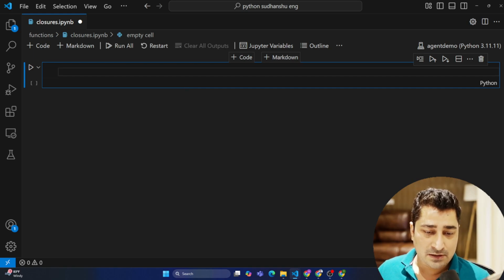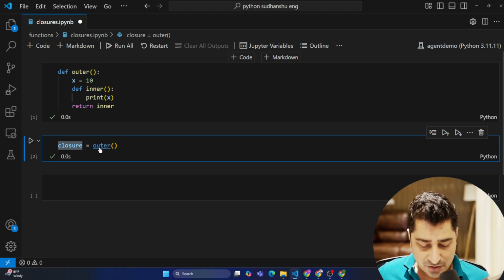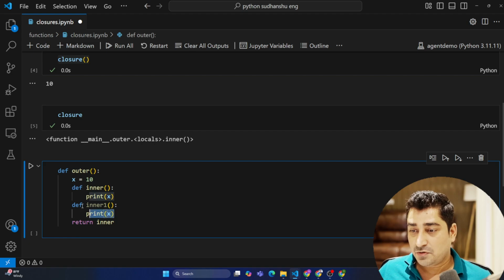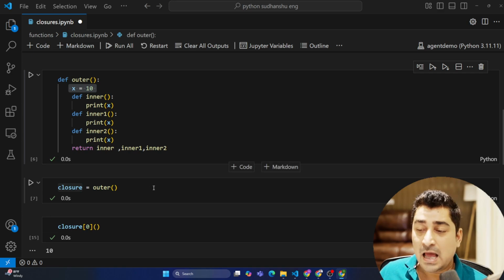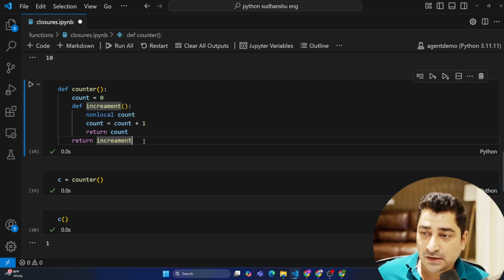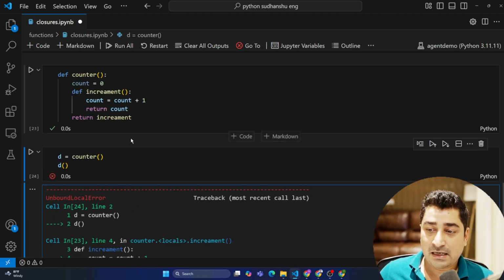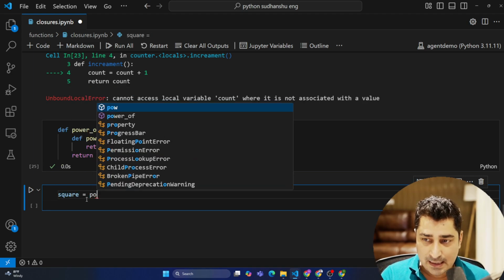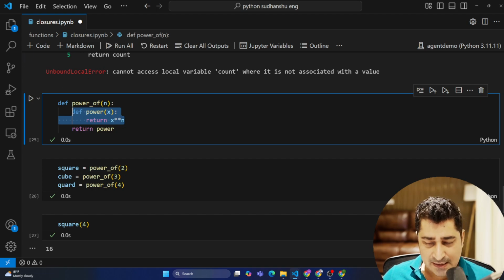Closures in Python | Euron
Unlock the power of closures in Python with this video ! Learn how nested functions, `nonlocal` variables, and real-world use cases like counters and power generators work together. Perfect for mastering Python fundamentals or refreshing your skills. Code along with practical examples and build a solid foundation—watch now and strengthen your programming journey with Euron.